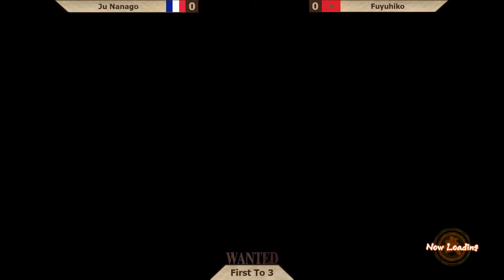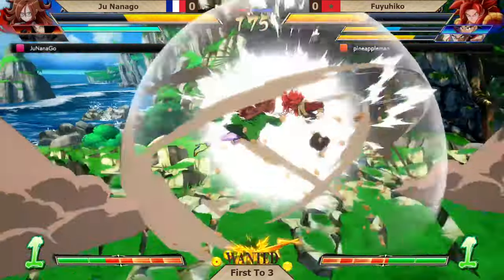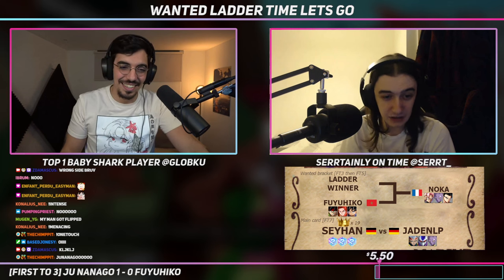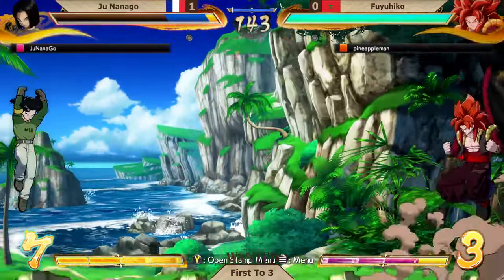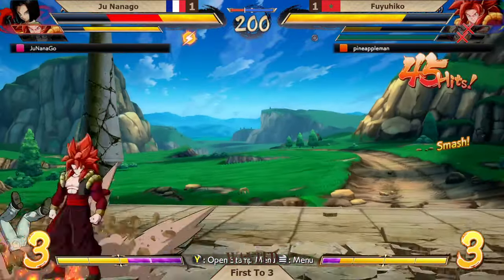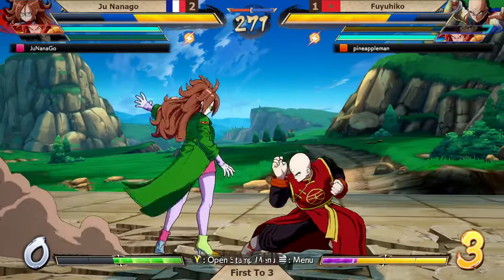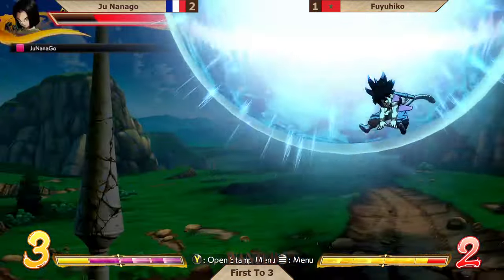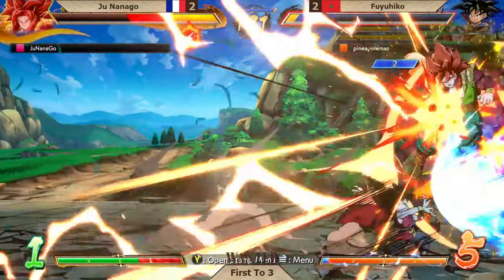FIRST TIME ON WANTED! Ju Nanago vs Fuyuhiko FT3 - WANTED DBFZ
Wanted is a weekly king of the hill series running Mondays at 19:30 CET on SF6, Wednesdays at 19:30 CET on DBFZ, Thursday at 19:30 on MBTL and Fridays 19:30 on Strive!!